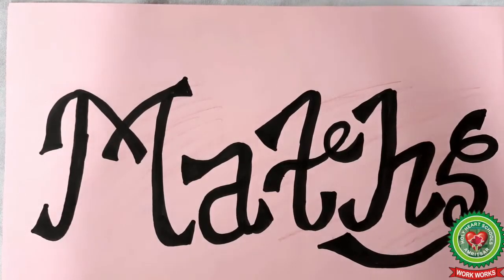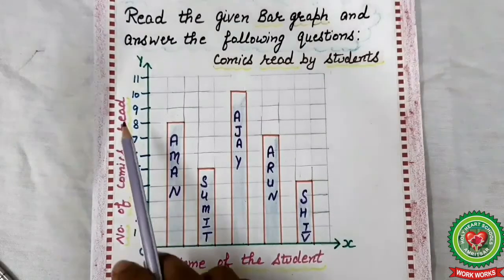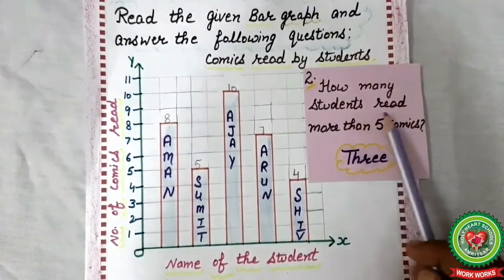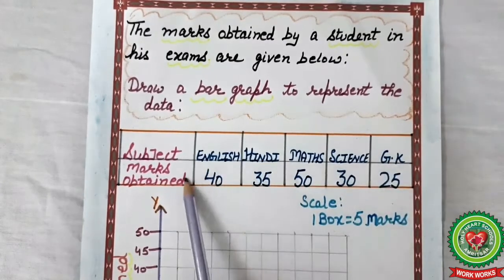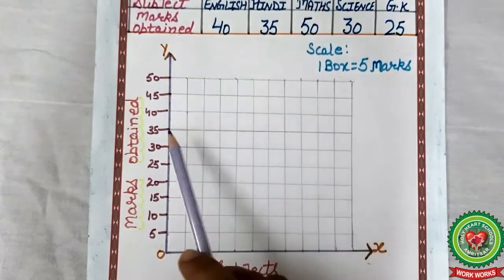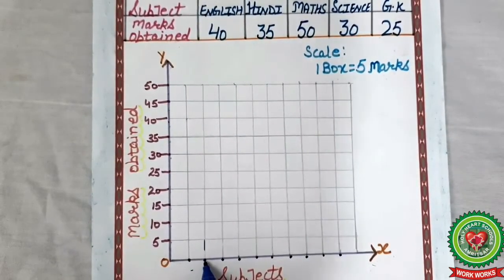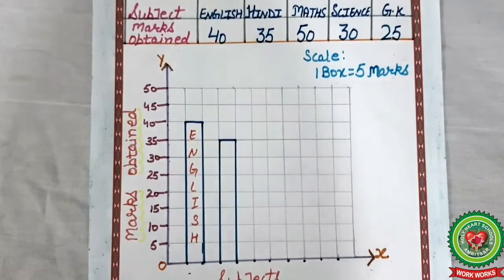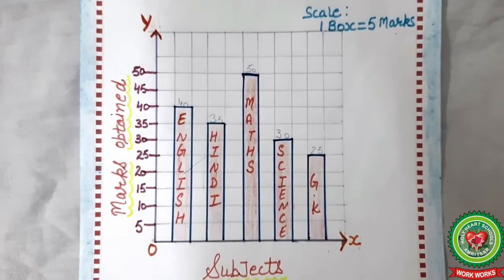Bar Graph|Class 5|Maths|Holy Heart Schools|July 30